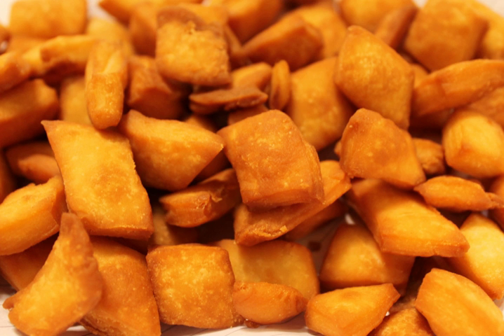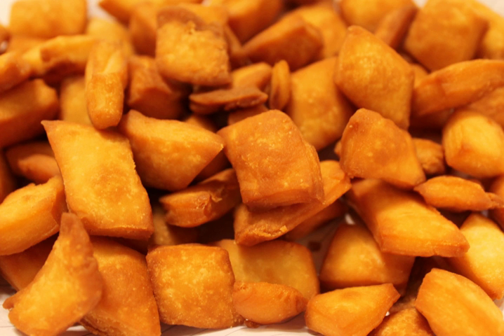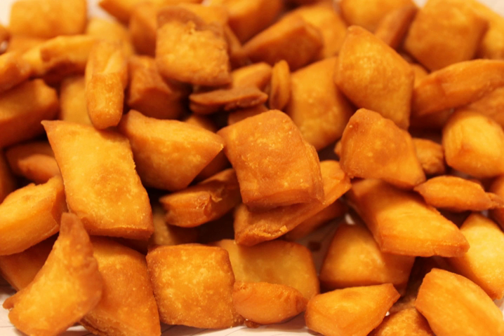Shankarpali | Wikipedia audio article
This is an audio version of the Wikipedia Article:
Shankarpali

00:00:22 1 Ingredients
00:00:37 2 Preparation
00:01:37 3 Names
00:02:04 4 See also

- Socrates

SUMMARY
Shankarpali or shakkarpara is an Indian snack popular in Western India, especially in Gujarat, Maharashtra and Karnataka. It is traditionally enjoyed as a treat on Diwali. It is rich in carbohydrates, making it an instant source of energy. It can be sweet, sour or spicy depending upon how it is made.